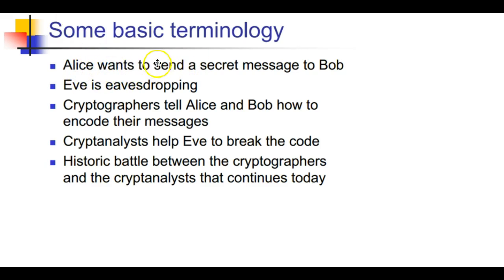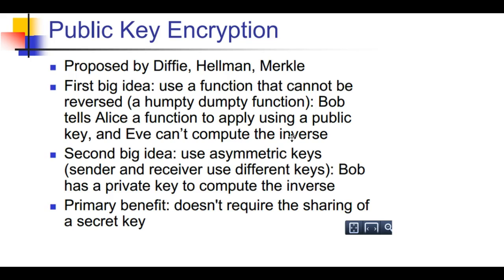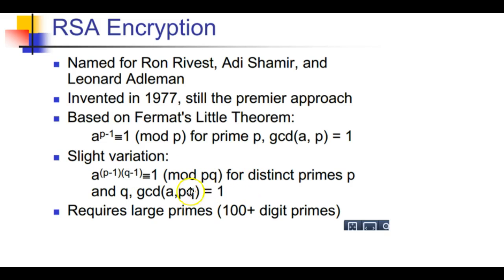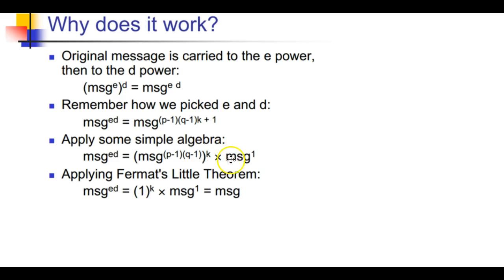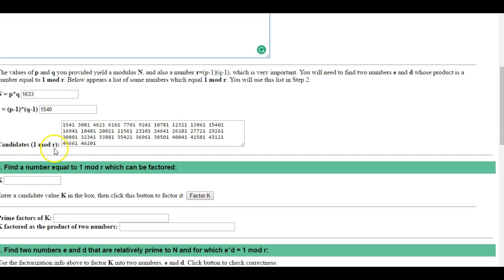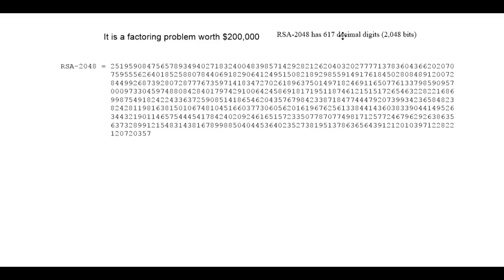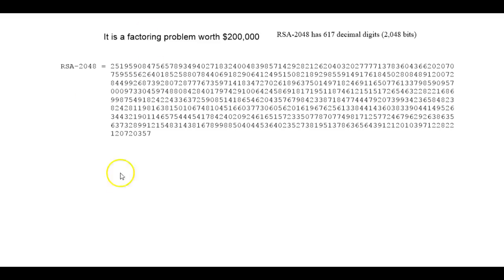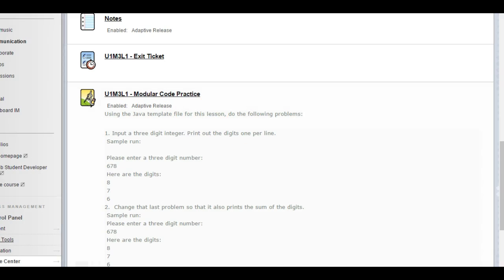U1M3L1 - Modular Math Part2